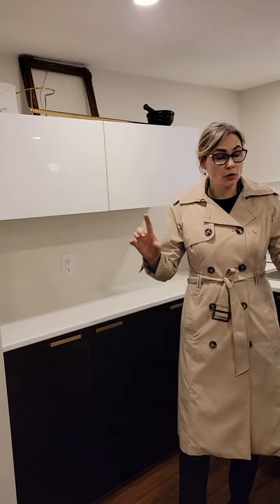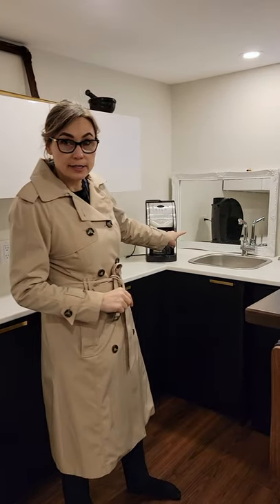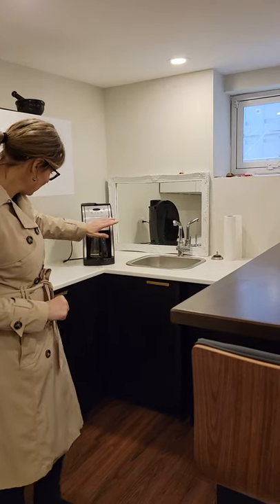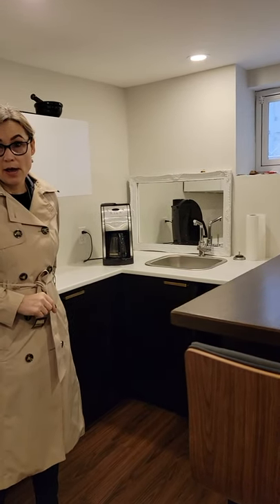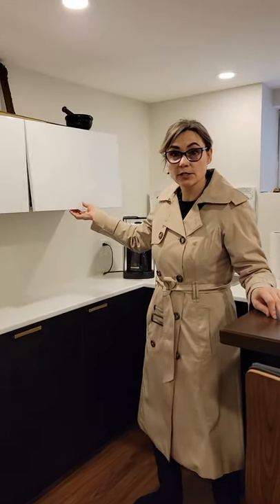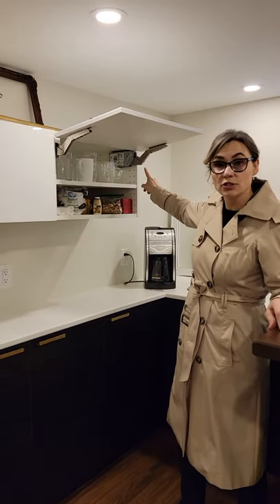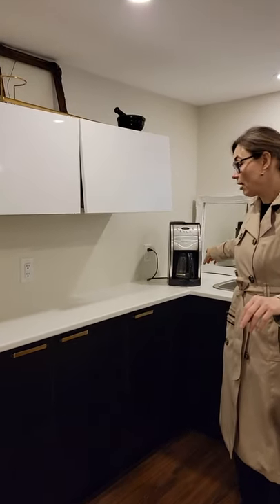Upcycled material and creative ideas = an efficiently designed basement kitchen !!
Designing a small kitchen means getting creative with the space you have. Every nook and cranny has to work hard, and finding the right design solutions is key.

The buyers used floorplanner.com to get it right, each with their own unique design — proving once and for all, that when it comes to great kitchens, size doesn’t matter.

No room for a dining table meant the kitchen island had to provide enough seating for the homeowners.